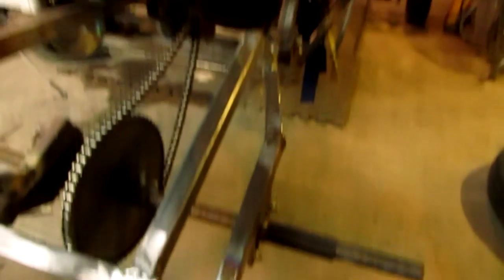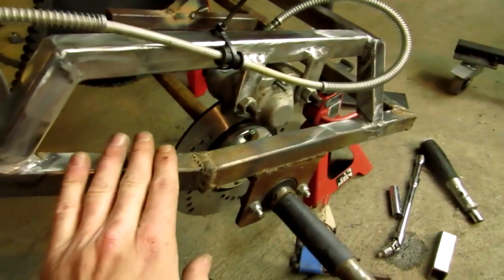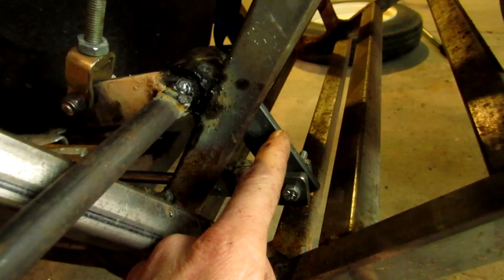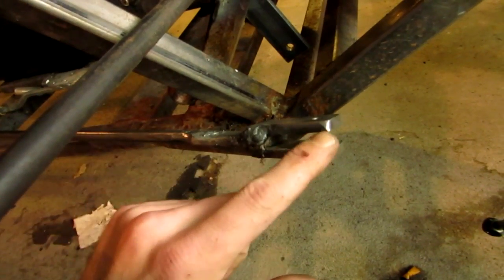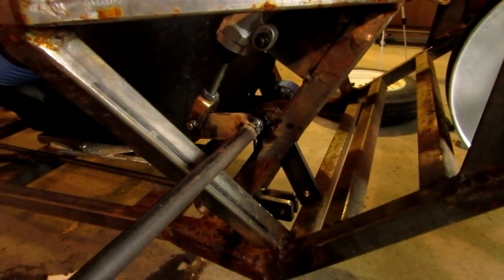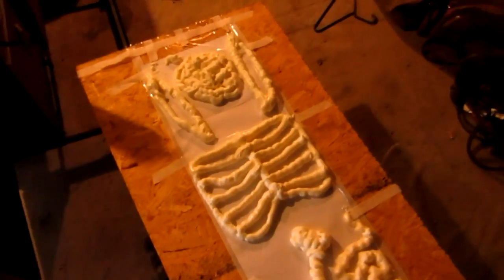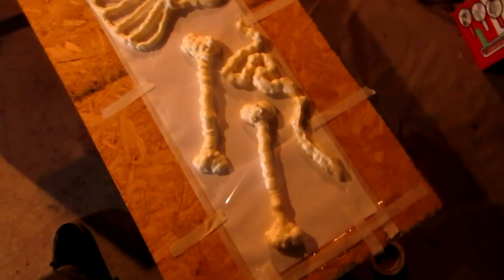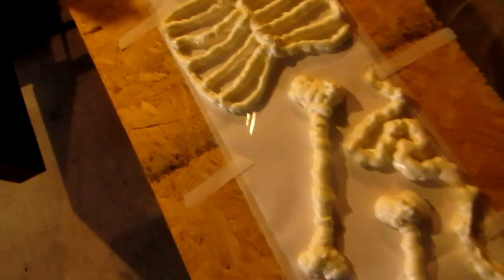MASTER CYLINDER MOUNT and PIVOT ( Fullscreen Machine )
MASTER CYLINDER MOUNT and PIVOT
► My site is the place to get the pics.